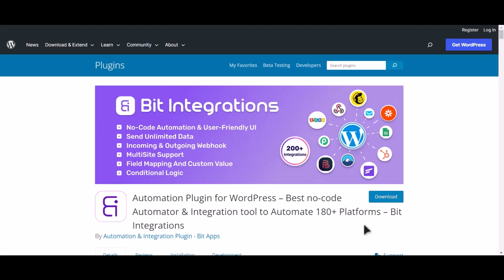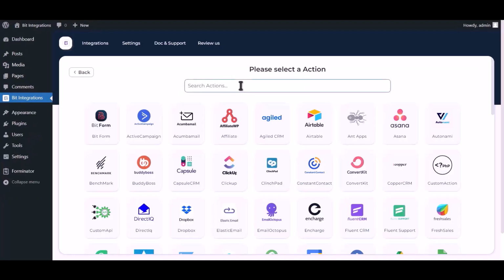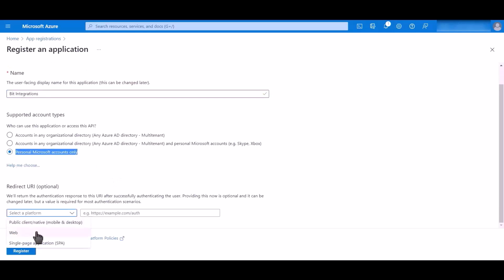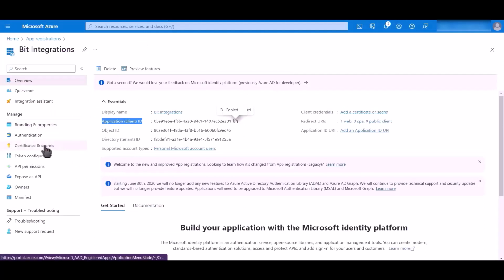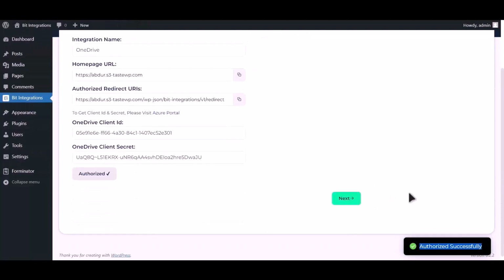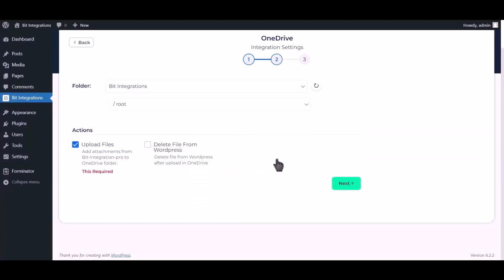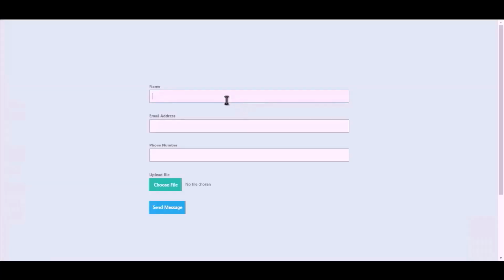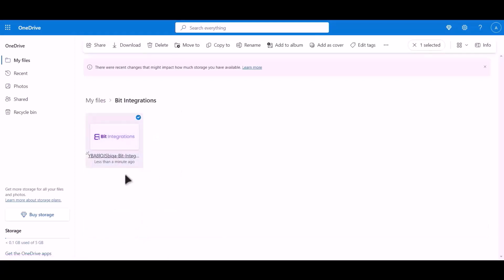Integrating weForms with OneDrive | Step-by-Step Tutorial | Bit Integrations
🚀 Elevate your data management game with our comprehensive tutorial on integrating weForms with OneDrive using the powerful Bit Integrations WordPress plugin. Discover how to seamlessly store, host, and sync your weForms data, submissions, and uploads with OneDrive, optimizing your data management efforts and harnessing the convenience of personal cloud storage!

Join us in this enlightening video as we guide you through the step-by-step process of integrating weForms with OneDrive, harnessing the capabilities of the Bit Integrations WordPress plugin. Unleash the power of data automation and take your form submissions and file hosting to the next level by leveraging the efficiency of personal cloud storage.

🌟 Key Highlights:
✅ Detailed walkthrough of integrating weForms with OneDrive using Bit Integrations for WordPress.
✅ Enhance your WordPress website by effortlessly linking your weForms data and submissions to OneDrive's personal cloud storage.

🔗 Whether you're a blogger, business owner, or data enthusiast, this integration empowers you to effortlessly manage, host, and sync your weForms data, submissions, and uploads with OneDrive's personal cloud storage. Join us now to experience the efficiency of seamless data integration!